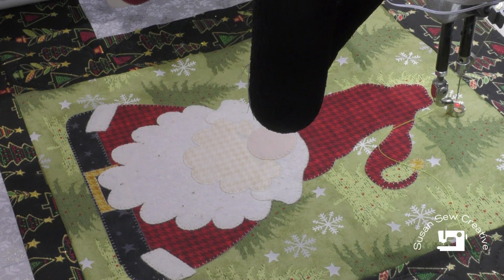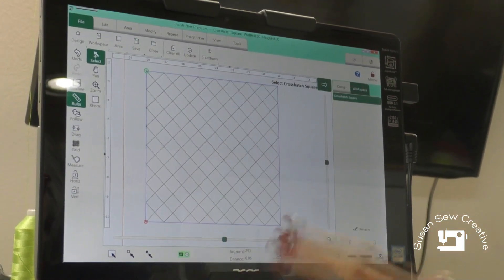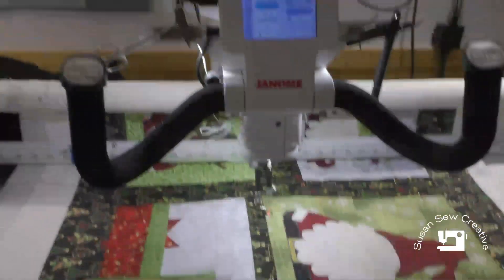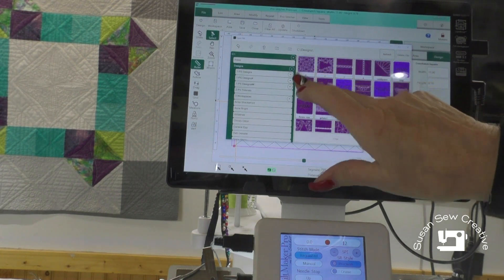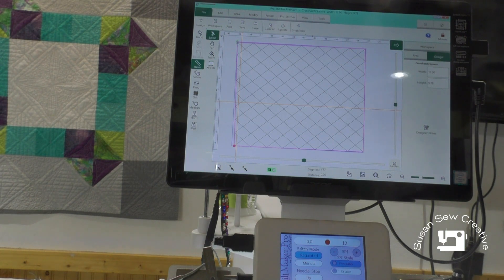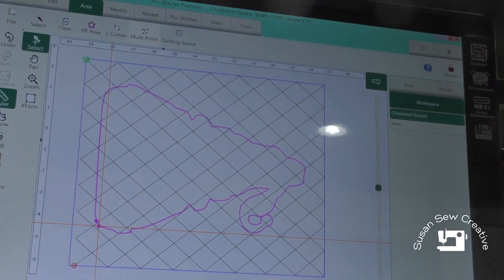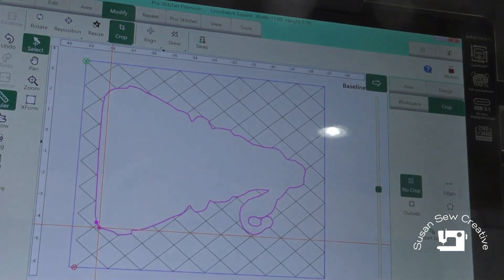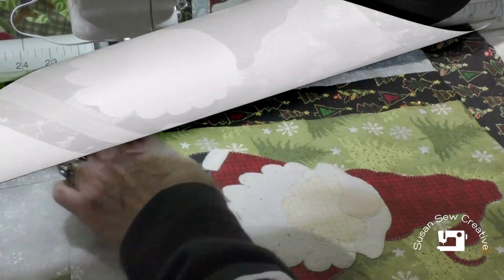Beginner's Guide to Applique with ProStitcher Tips and Tricks for Perfect Results 1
Designed with beginners in mind but will be helpful to any Quilter using ProStitcher computer generated quilting and wishing to stitch a background to applique.  Video will demonstrate two different background fills.  Starting with how to set a block, resize and store.  Then tracing the appliqued design I will show you how to place an "area" in an "area" and remove the stitching so you dont' stitch thru the applique.
Techniques will be adaptable to all machines using ProStitcher or any computer aided longarm quilting including; Janome, Babylock, HandiQuilter, Juki and Bernina.

QMP Pinpoint Needle Laser PT#HG01005-JA

00:00 Introduction
00:34 setting and sizing the background
01:54 Skewing background
02:27 Saving the workspace
02:59 Creating the applique area
06:24 Removing the applique stitching
07:24 Stitching the background
07:54 Finishing